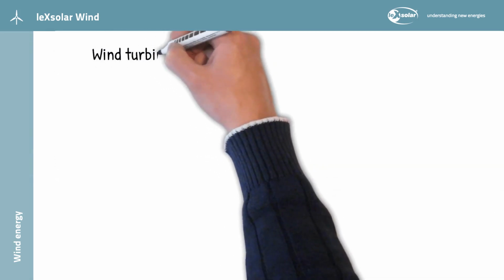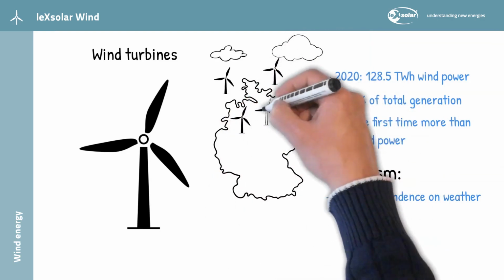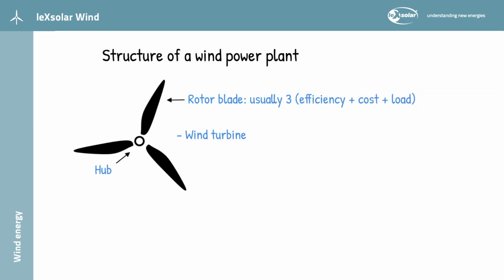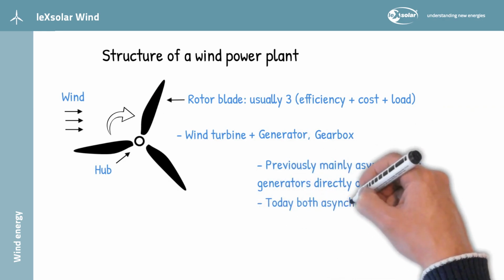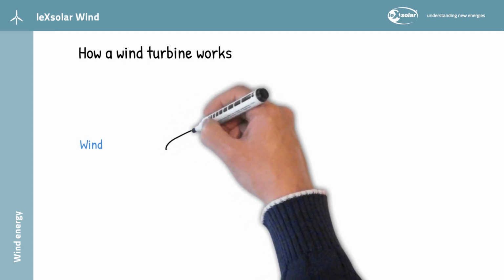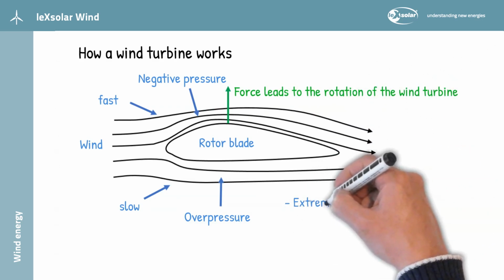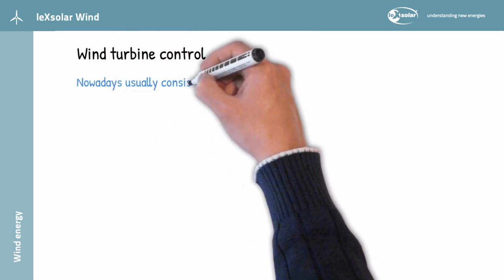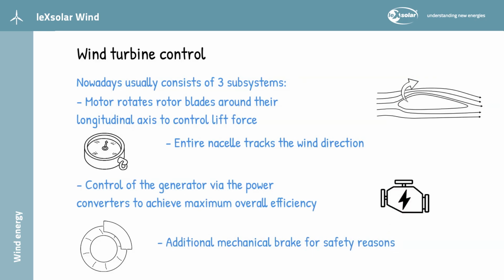leXsolar-Wind area of expertise